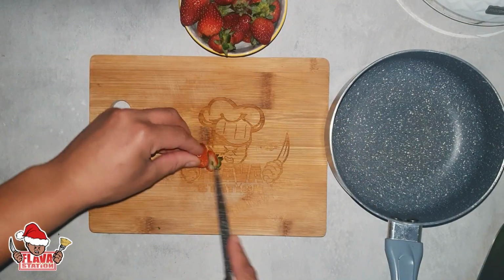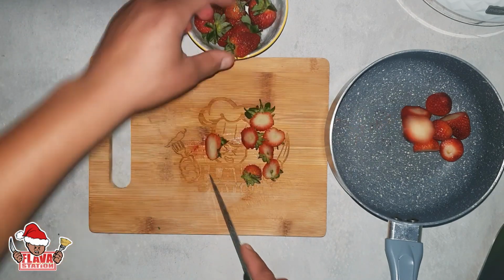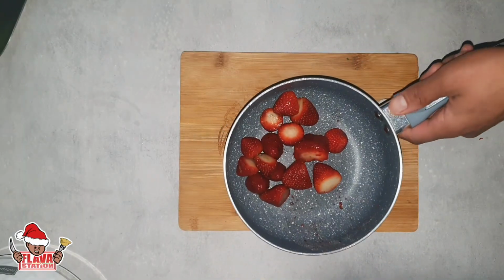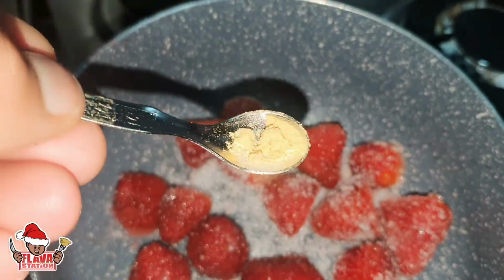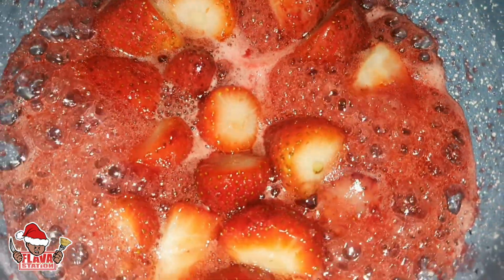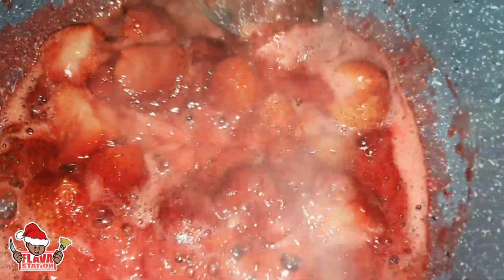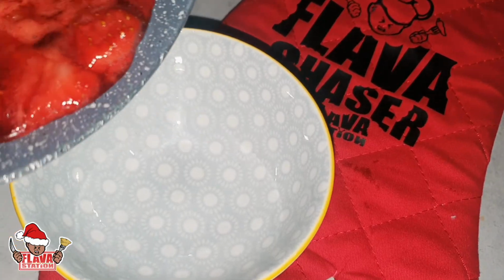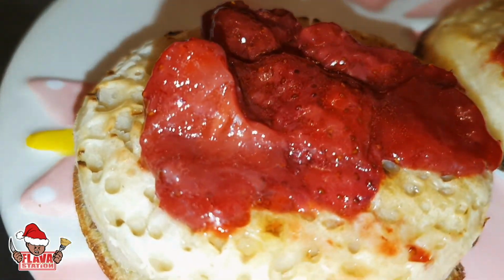How To Make Strawberry Jam (strawberry jam recipe)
how to make this fresh strawberry jam. a British classic